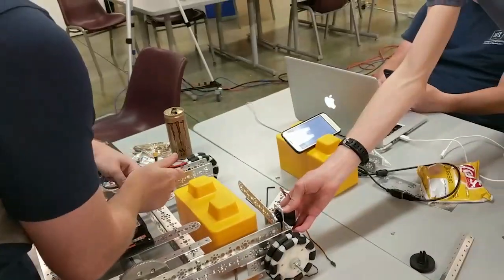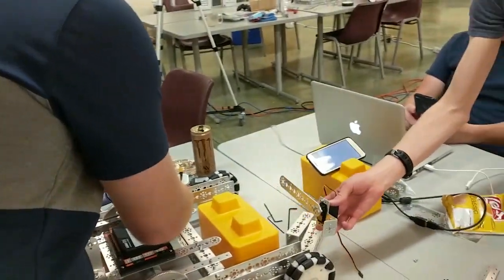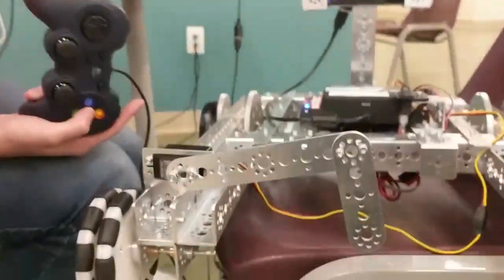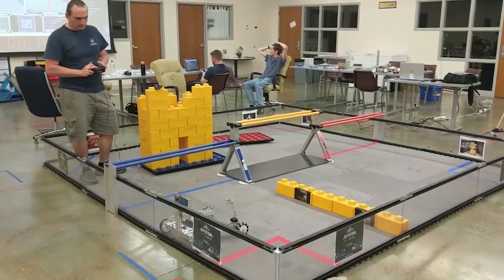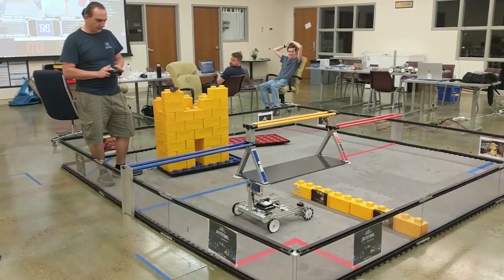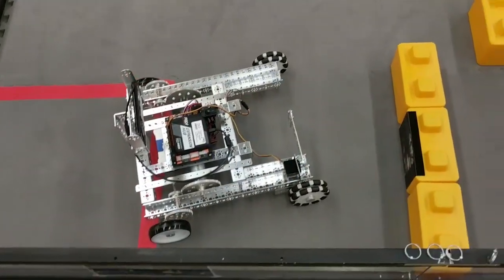Stone Manipulator Concept with Field Testing - Skystone University Challenge - First Updates Now